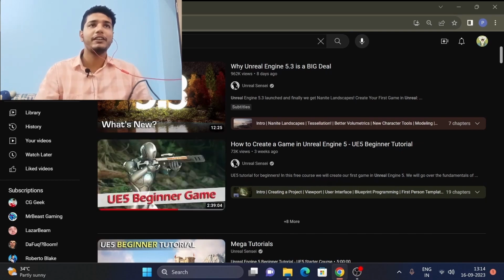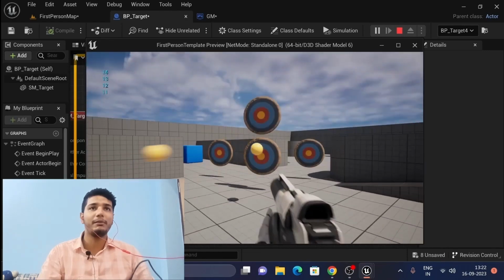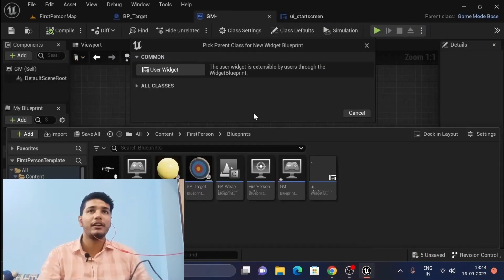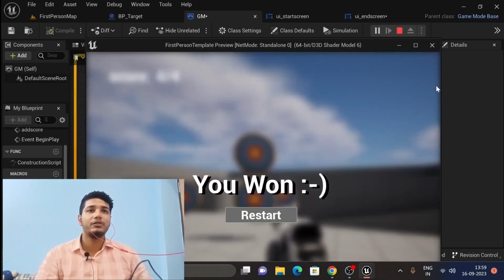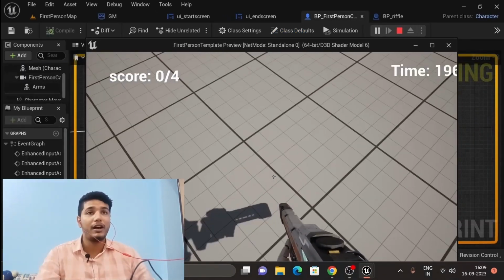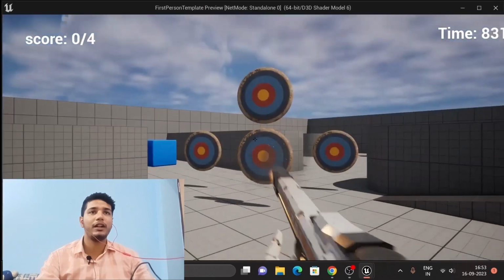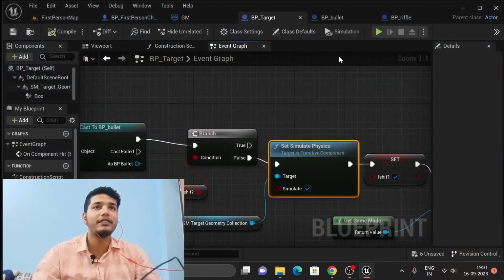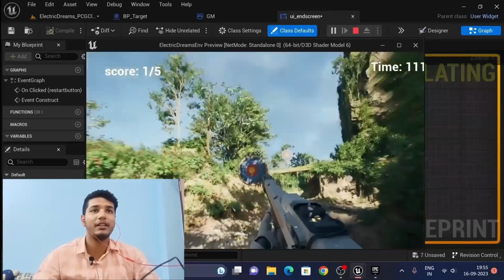I Made My First Game in Unreal Engine, and It Was Easier Than I Thought!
Ever wanted to make your own game but thought it was too complex or would take years to learn? I thought so too. In this video, I'm putting that belief to the test.

Join me on my journey as I open up Unreal Engine for the first time with zero prior experience. This is the very first video on the Outsmart Dev channel, where I'll be learning game development from scratch, and I'm taking you along with me for every mistake and every "aha!" moment. We'll go from a blank project to a simple, playable game, and I'll share my honest thoughts on whether making a game is truly as hard as it seems.

This isn't a polished tutorial from an expert; this is a real-time devlog of a complete beginner discovering the world of game development. If I can do it, you can too!